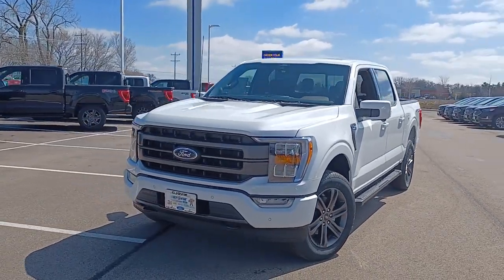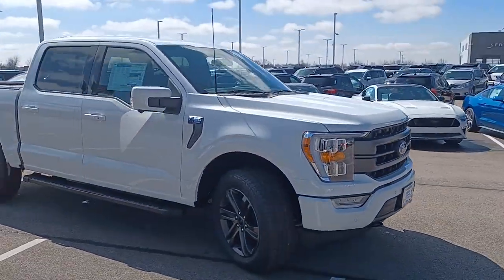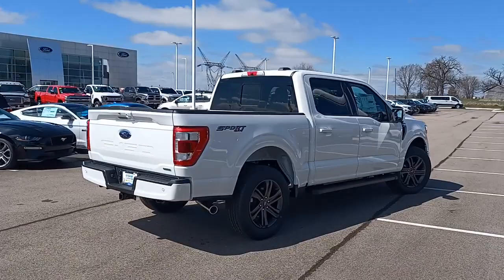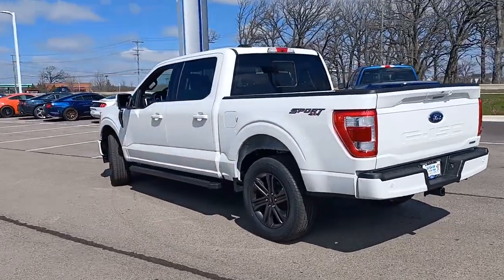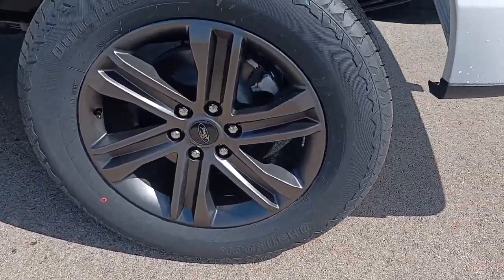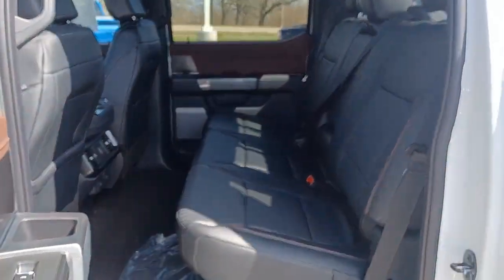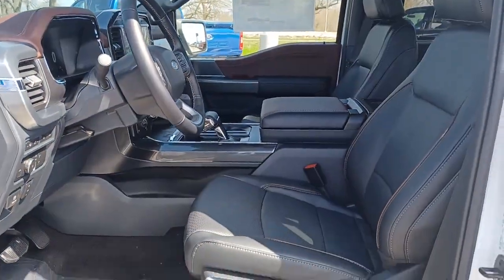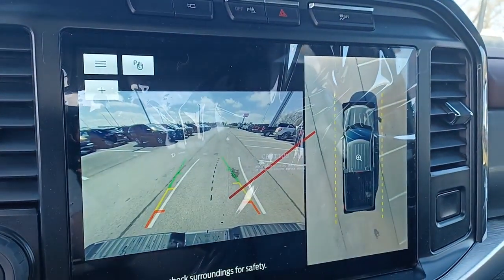2022 Ford F-150 Sandwich, Oswego, Yorkville, Plano, IL 63317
Star White Metallic Tri-Coat New 2022 Ford F-150 available in Sandwich, Illinois at Gjovik Ford. Servicing the Oswego, Yorkville, PLano, IL area.

Gjovik Ford
2600 US Rt 34 E

Boasts 23 Highway MPG and 17 City MPG! This Ford F-150 delivers a Regular Unleaded V6 3.5 L EcoBoost engine powering this Automatic transmission. WIRELESS CHARGING PAD WHEELS: 20 6-SPOKE DARK ALLOY PAINTED ALUMINUM TWIN PANEL MOONROOF.* This Ford F-150 Features the Following Options *MAX TRAILER TOW PACKAGE -inc: max towing capability up to TBD lbs and upgraded rear bumper Integrated Trailer Brake Controller Extended Range 36 Gallon Fuel Tank Pro Trailer Backup Assist LARIAT SPORT APPEARANCE PACKAGE -inc: unique interior finish Box Side Decals Chrome Single-Tip Exhaust Wheels: 18 6-Spoke Machined Aluminum gloss black painted pockets Accent-Color Angular Step Bars Dark 2-Bar & 1 Minor Bar Style Grille black surround and black mesh Body-Color Front & Rear Bumpers ENGINE: 3.5L V6 ECOBOOST -inc: auto start-stop technology GVWR: 7050 lbs Payload Package 3.31 Axle Ratio BED UTILITY PACKAGE -inc: BoxLink 4 premium locking cleats Tailgate Step w/Tailgate Work Surface Power Tailgate  TRANSMISSION: ELECTRONIC 10-SPEED AUTOMATIC -inc: selectable drive modes: normal ECO sport tow/haul slippery deep snow/sand and mud/rut (STD) TIRES: 275/60R20 BSW AT -inc: 275/65R18 OWL all-season/all-terrain spare tire STAR WHITE METALLIC TRI-COAT PRO POWER ONBOARD - 2KW -inc: Deleted rear underseat storage INTERIOR WORK SURFACE FRONT LICENSE PLATE BRACKET -inc: Standard in states requiring 2 license plates optional to all others.* Stop By Today *Treat yourself- stop by Gjovik Ford located at 12950 US route 34 E. Plano IL 60545 to make this car yours today!
TWIN PANEL MOONROOF,MAX TRAILER TOW PACKAGE  -inc: max towing capability up to TBD lbs  and upgraded rear bumper  Integrated Trailer Brake Controller  Extended Range 36 Gallon Fuel Tank  Pro Trailer Backup Assist,PRO POWER ONBOARD - 2KW  -inc: Deleted rear underseat storage,EQUIPMENT GROUP 501A MID  -inc: Radio: B&O Sound System by Bang & Olufsen  HD radio and 8 speakers including subwoofer  Universal Garage Door Opener  Onboard 400W Outlet  Replaces two (2) front USB charge only ports and an additional outlet in the bed,WHEELS: 20 6-SPOKE DARK ALLOY PAINTED ALUMINUM,FORD CO-PILOT360 ASSIST 2.0  -inc: Evasive Steering Assist  Intelligent Adaptive Cruise Control w/Stop & Go  lane centering  Speed Sign Recognition  Connected Built-In Navigation  Navigation services require SYNC4 and FordPass Connect (optional on select vehicles)  complimentary connect service and the FordPass app (see FordPass Terms for details)  Eligible vehicles receive a complimentary 90-day trial of navigation services that begins on the new vehicle warranty start date  Customers must unlock the navigation service trial by activating the eligible vehicle w/a FordPass member account  If not subscribed by the end of the complimentary period  the navigation service will terminate  Connected service and features depend on compatible AT&T network availability  Evolving technology/cellular networks/vehicle capability may limit functionality and prevent operation of connected features  FordPass App  compatible w/select smartphone platforms  is available via a download  Message and data,STAR WHITE METALLIC TRI-COAT,TIRES: 275/60R20 BSW AT  -inc: 275/65R18 OWL all-season/all-terrain spare tire,AUTO START-STOP REMOVAL,LARIAT SPORT APPEARANCE PACKAGE  -inc: unique interior finish  Box Side Decals  Chrome Single-Tip Exhaust  Wheels: 18 6-Spoke Machined Aluminum  gloss black painted pockets  Accent-Color Angular Step Bars  Dark 2-Bar & 1 Minor Bar Style Grille  black surround and black mesh  Body-Color Front & Rear Bumpers,INTERIOR WORK SURFACE,BED UTILITY PACKAGE  -inc: BoxLink  4 premium locking cleats  LED Box Lighting  Tailgate Step w/Tailgate Work Surface  Power Tailgate,TRANSMISSION: ELECTRONIC 10-SPEED AUTOMATIC  -inc: selectable drive modes: normal  ECO  sport  tow/haul  slippery  deep snow/sand and mud/rut (STD),ENGINE: 3.5L V6 ECOBOOST  -inc: auto start-stop technology  GVWR: 7 050 lbs Payload Package  3.31 Axle Ratio,EXTENDED RANGE 36 GALLON FUEL TANK,360 DEGREE CAMERA  -inc: trailer reverse guidance,ELECTRONIC LOCKING W/3.55 AXLE RATIO,FRONT LICENSE PLATE BRACKET  -inc: Standard in states requiring 2 license plates  optional to all others,WIRELESS CHARGING PAD,Turbocharged,Four Wheel Drive,Tow Hitch,Power Steering,ABS,4-Wheel Disc Brakes,Brake Assist,Aluminum Wheels,Tires - Front All-Terrain,Tires - Rear All-Terrain,Conventional Spare Tire,Tow Hooks,Heated Mirrors,Power Mirror(s),Integrated Turn Signal Mir